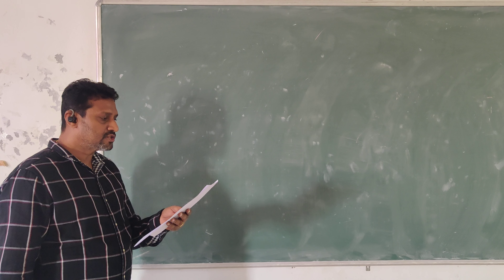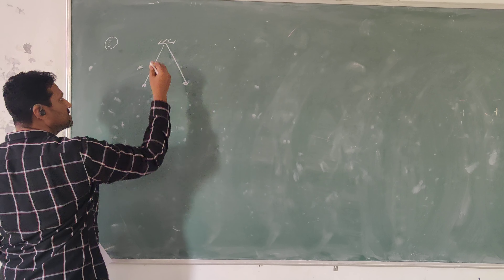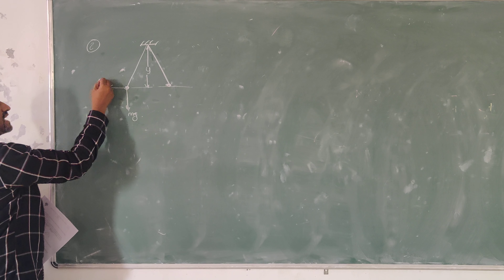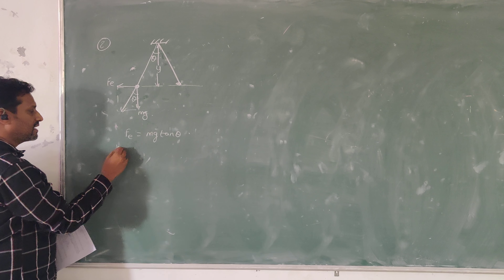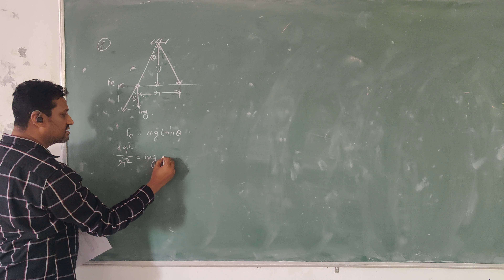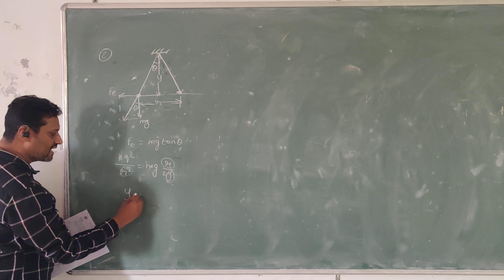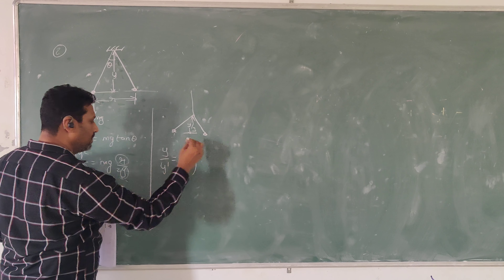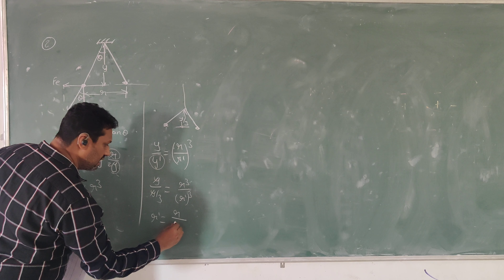DAILY TEST(28.3.2020) PHYSICS PAPER DISCUSSION QUESTION NO.8 | SPIRO